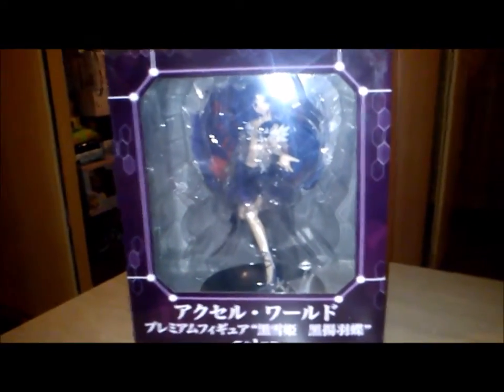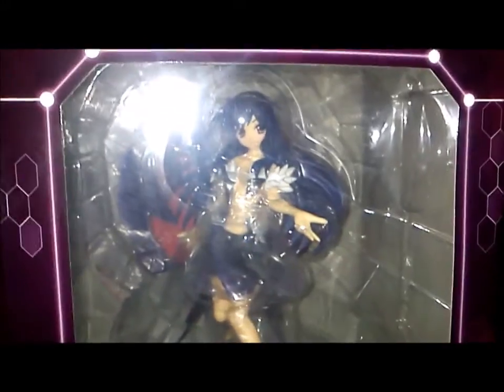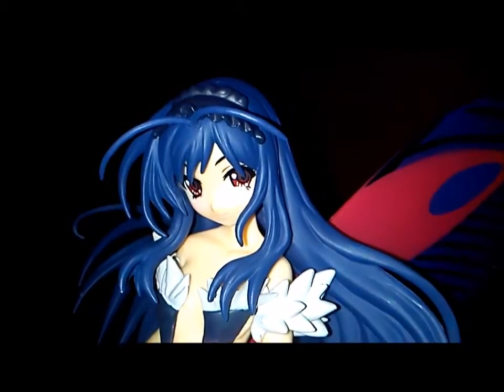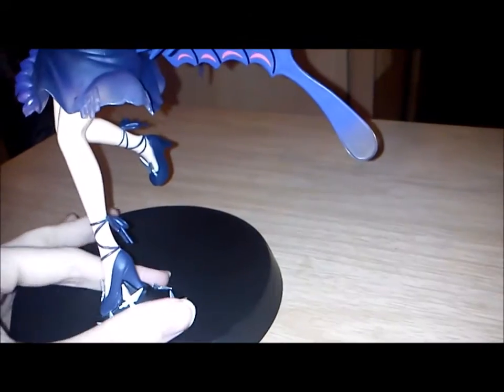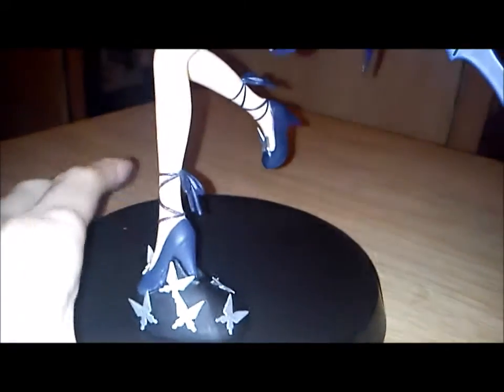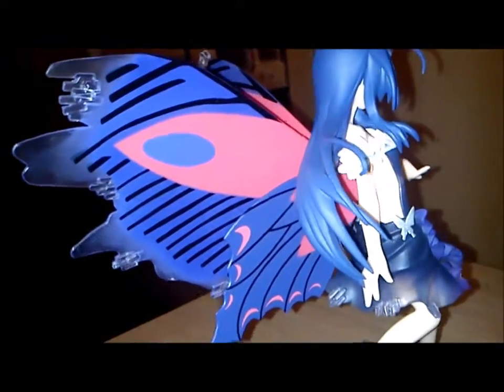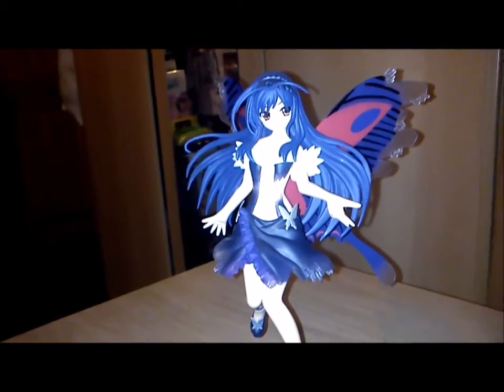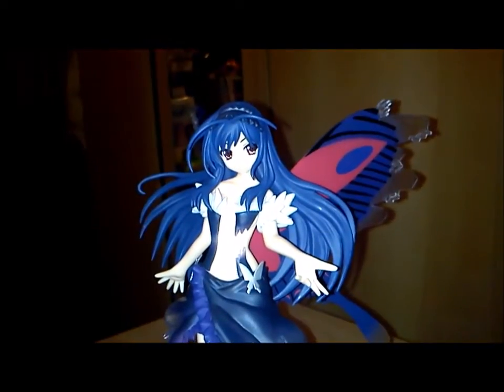Accel World Kuroyukihime Black Swallowtail Butterfly Figure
Accel World Kuroyukihime Figure SEGA Black Swallowtail Butterfly